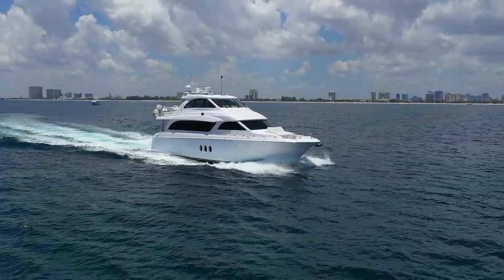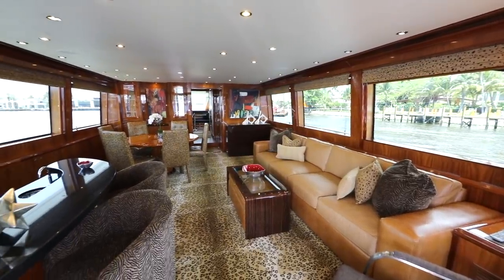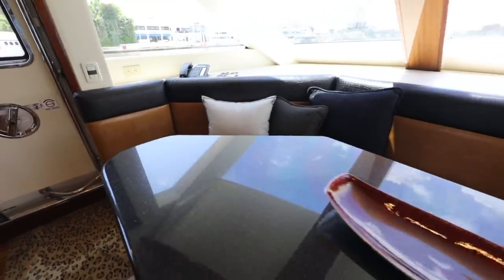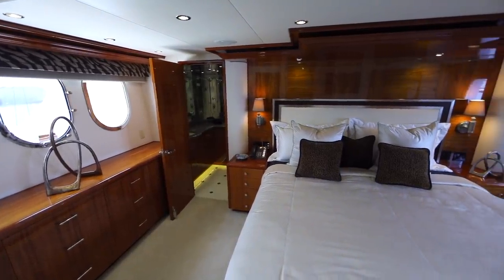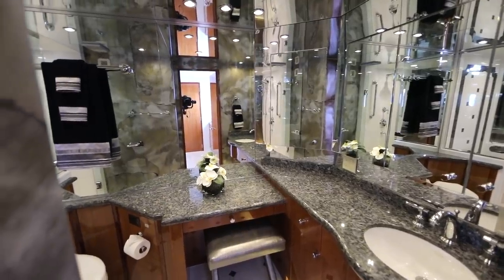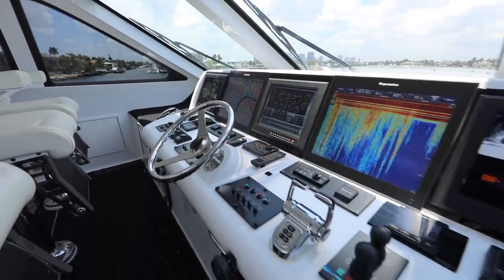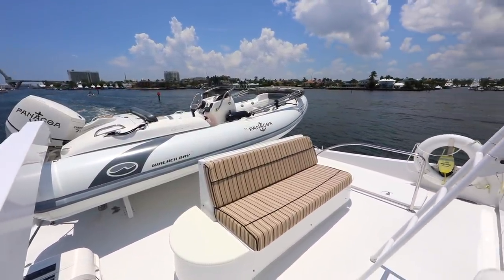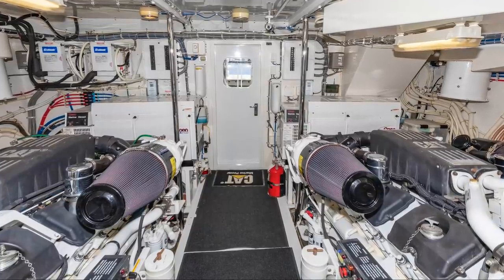Hatteras 72' ⚓ PANACEA ⚓ [Walkthrough]